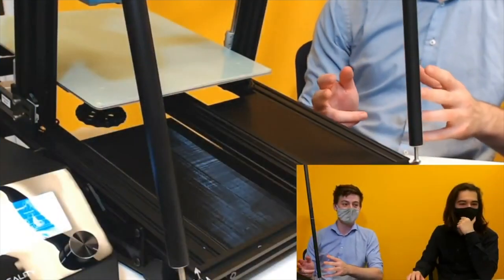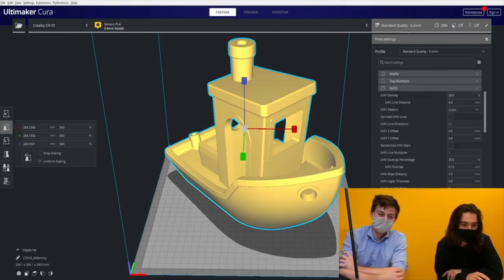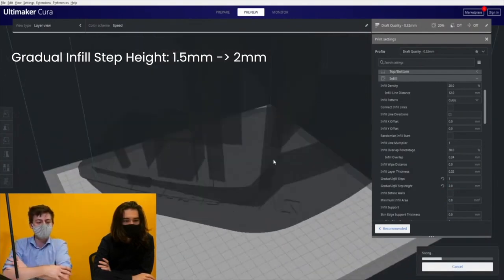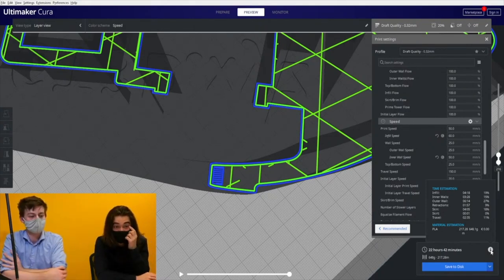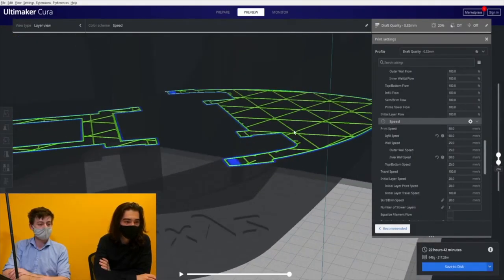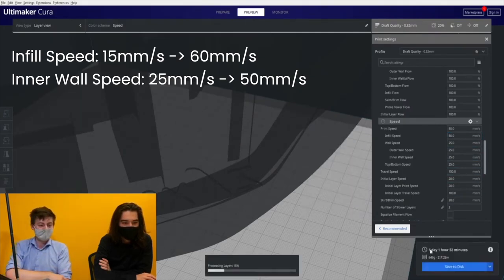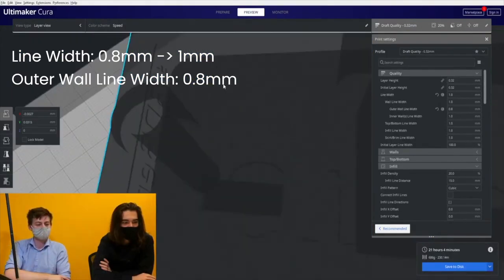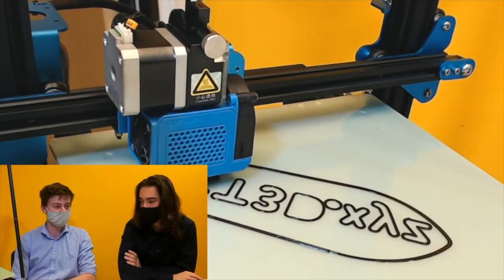How to Slice for Mass Production on CR-10 - Recap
Get the most out of your CR-10! With Quinly automation and efficient slicing, you can print more with less work. Tune in as Mateo and Steven share some tips about slicing large parts and show off Quinly for CR-10.

3DQue Systems is a technology startup that is focused on automating 3D printers to make high-volume production and innovation available to engineers, entrepreneurs, and makers around the world. With our YouTube channel Perpetual Printing, we hope to be a resource for people interested in high-volume production using 3D printers.